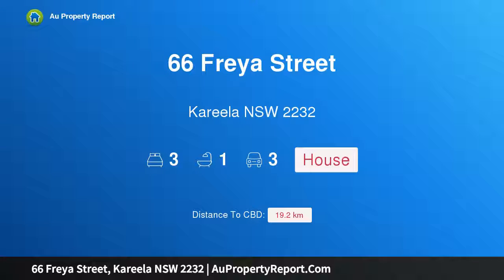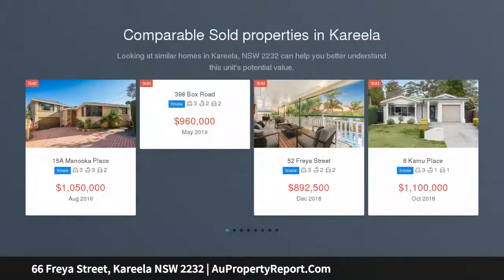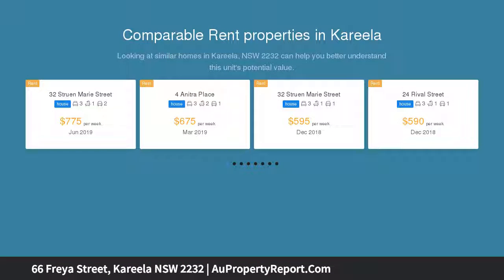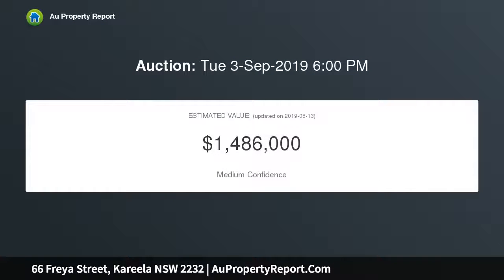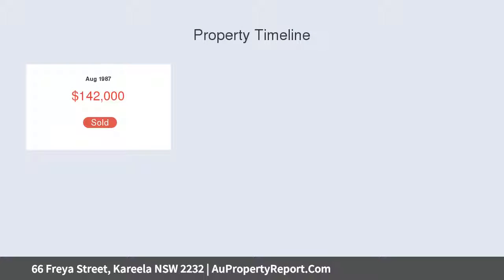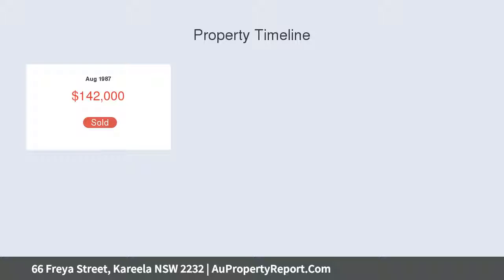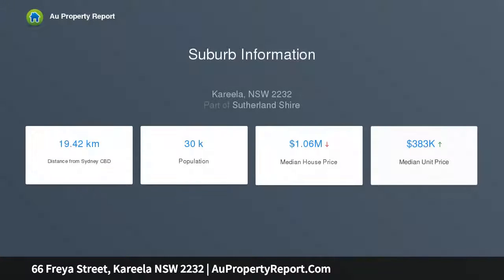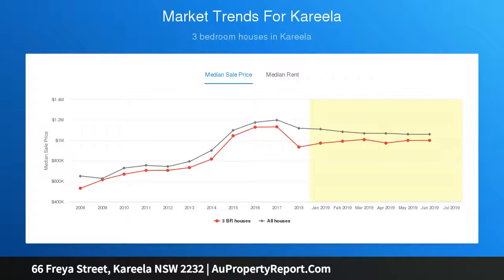66 Freya Street, Kareela NSW 2232 | AuPropertyReport.Com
66 Freya Street, Kareela NSW 2232
Property Type: house
Bedrooms: 3
Bathrooms: 3
Car Space: 3
Comfortable Family Haven